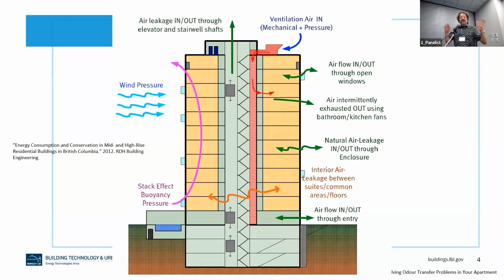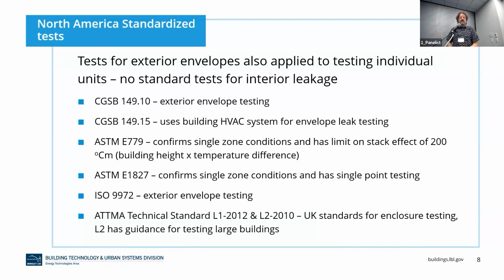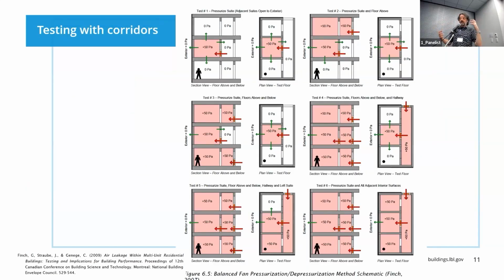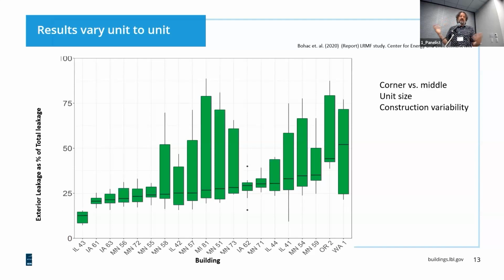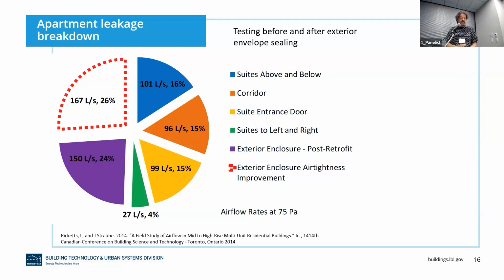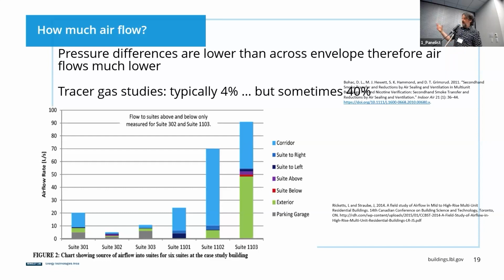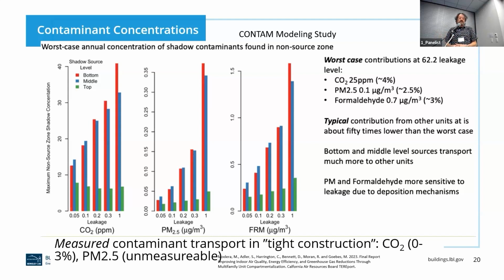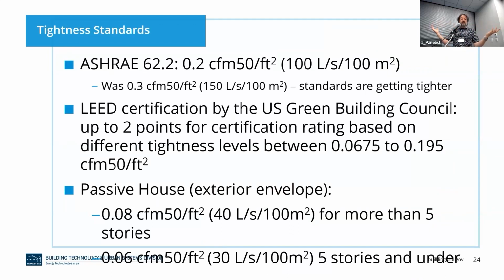Airtightness and internal air flows in multifamily buildings (Iain Walker, LBNL, USA)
A presentation by Iain Walker (LBNL, USA) on: "Airtightness and internal air flows in multifamily buildings" at the AIVC Workshop: “Towards high quality, low-carbon ventilation in airtight buildings”, held on May 18-19, 2023 in Tokyo.